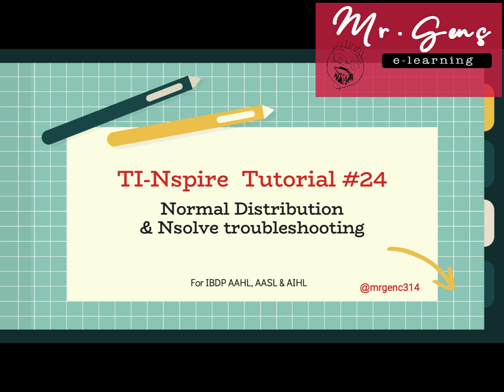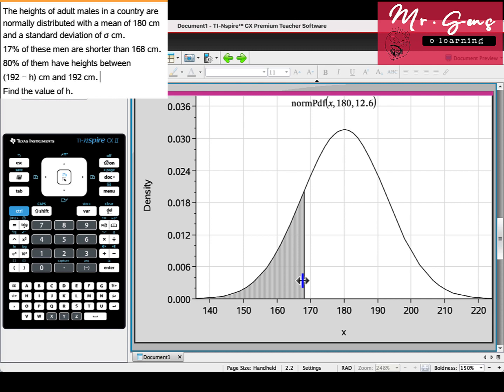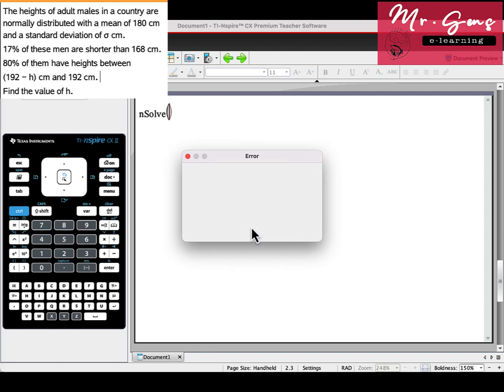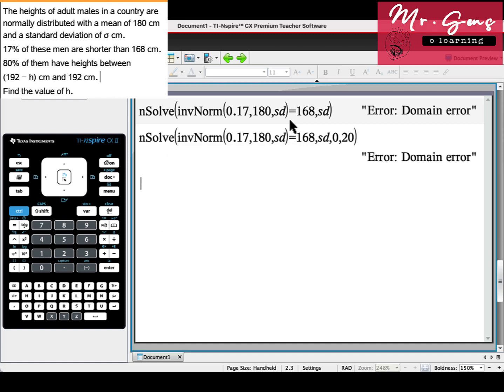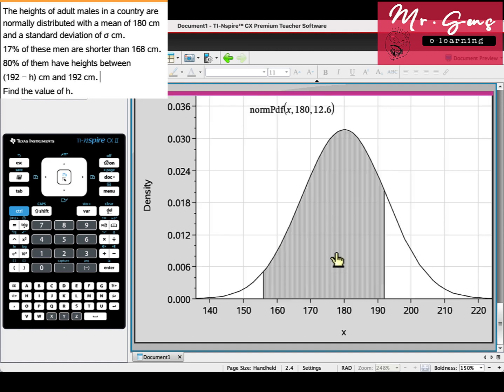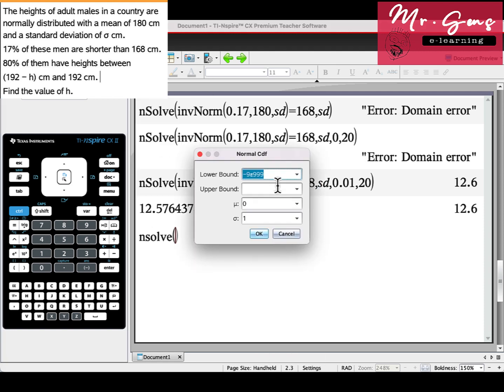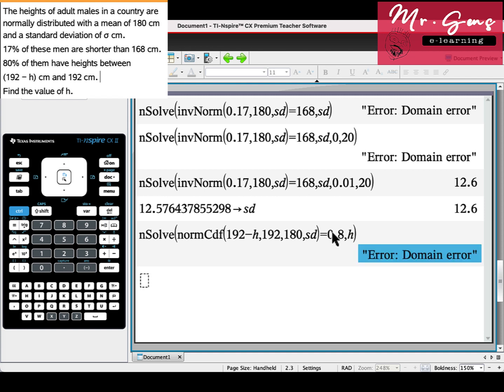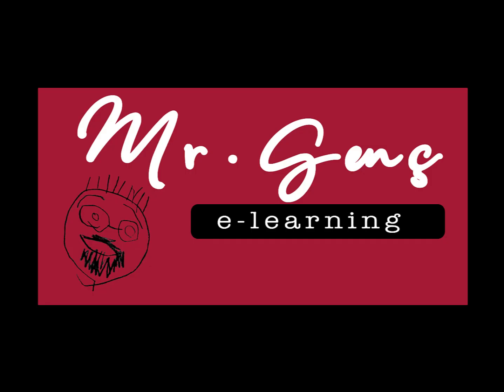Nspire Tutorial #24: Numerical solve for Normal Distribution (NormCDF) and Inverse Normal (InvNorm)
PEQ: Normal distribution question for finding standard deviation first and then a quantile.

I used Nsolve with InvNorm and NormCDF to troubleshoot potential errors that you can see on Nspire.